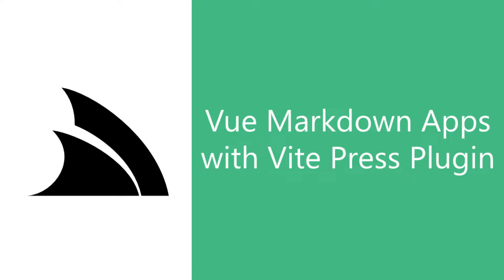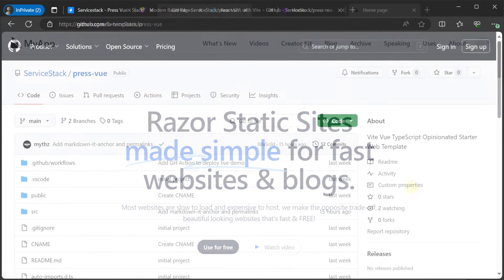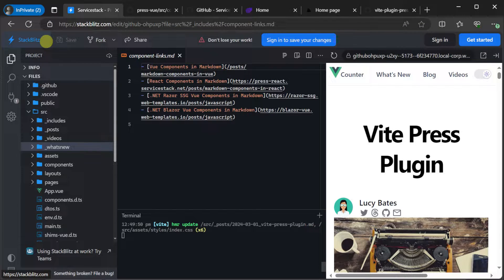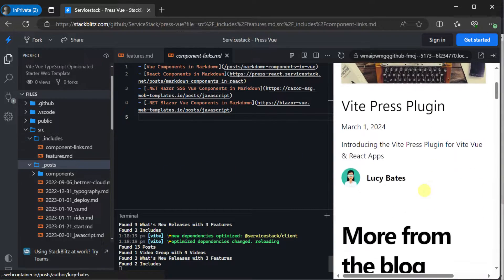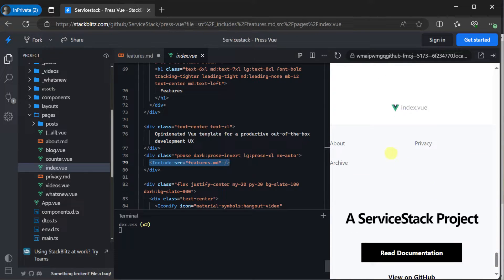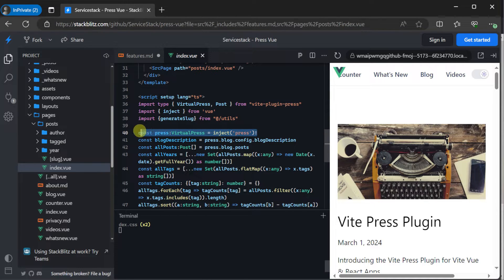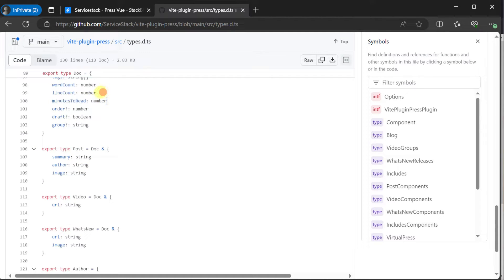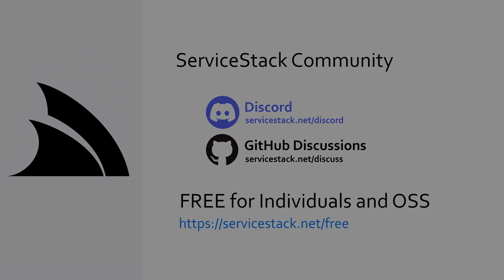Vite Vue Markdown Websites with Vite Press Plugin, Host for Free on GitHub Pages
In this video, we dive deep into the Vite Press Plugin, an alternative to VitePress for adding Markdown features to existing Vite Vue projects. We explore the templates productive components including Tailwind CSS, Vue Router, dynamic Layouts, Iconify and Auto Component Imports, that work together with Vite Press Plugin universal Markdown powered features to create beautiful Website Blogs, Product Releases and Video Gallery Pages that can be reused across Vue, React, and even .NET Razor and Blazor projects.

We also cover how to access Markdown Metadata in Vue and React apps and show examples of the Vite Templates with Vite Press Plugin, such as press-vue and press-react. We explain how the markdown rendering is optimized for Vue templates using markdown-it and for React templates using remark and MDX.